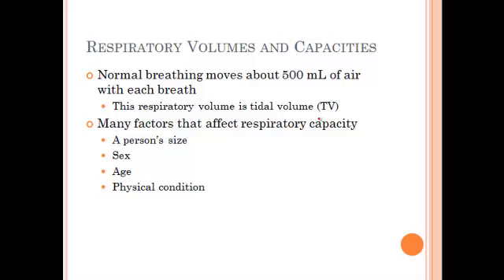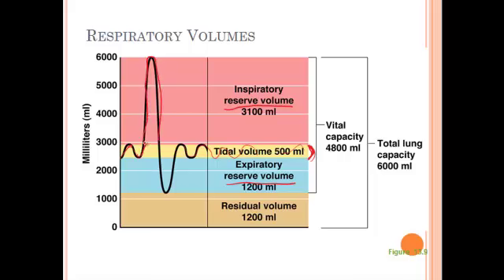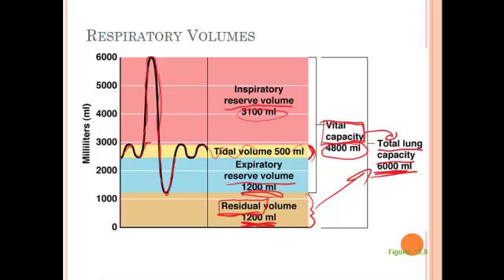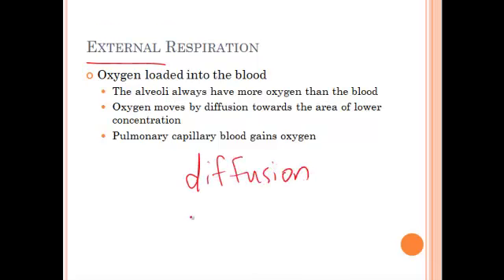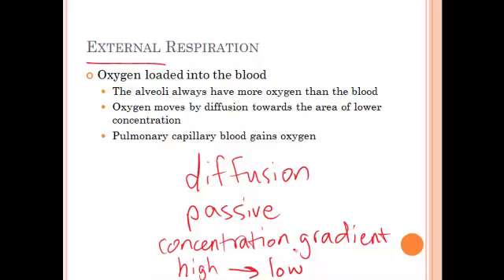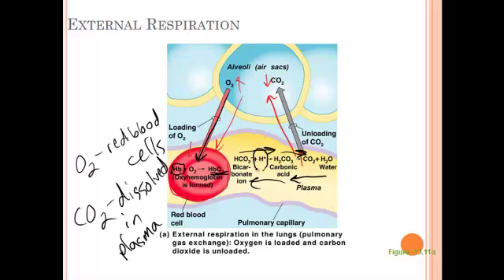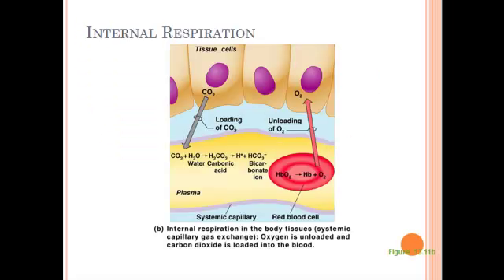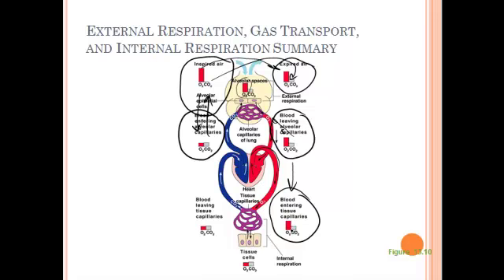13c external and internal respiration